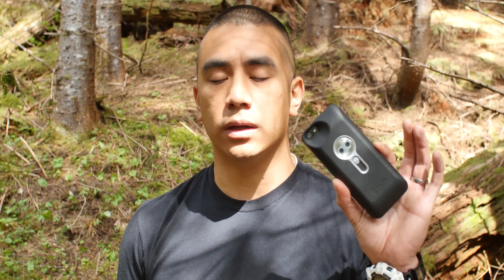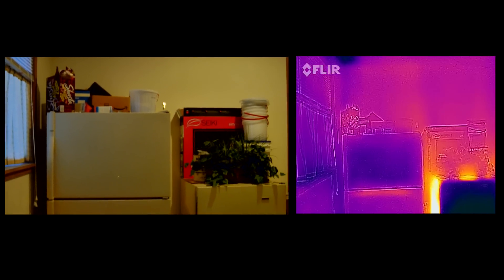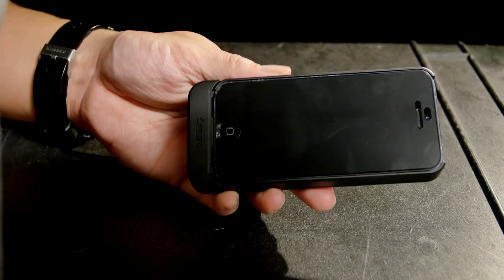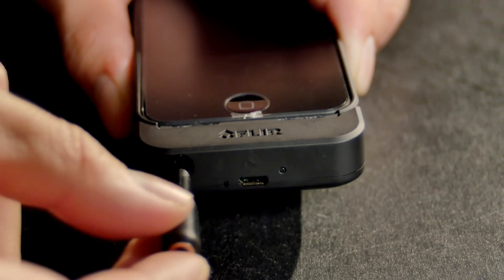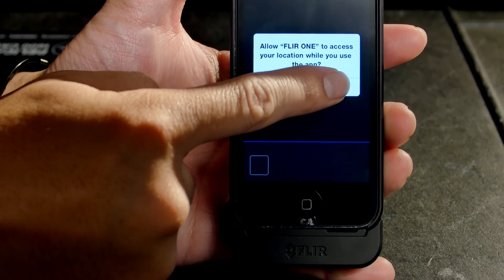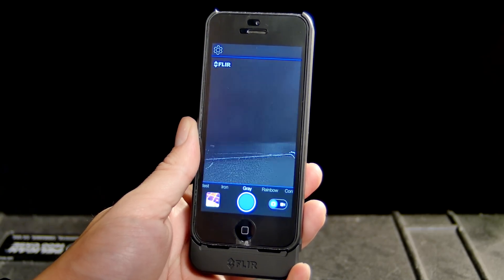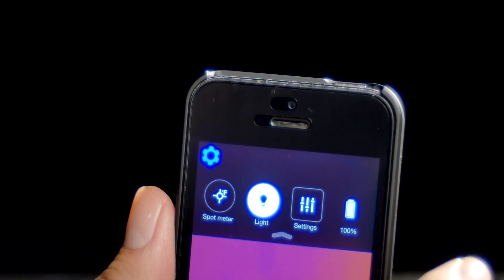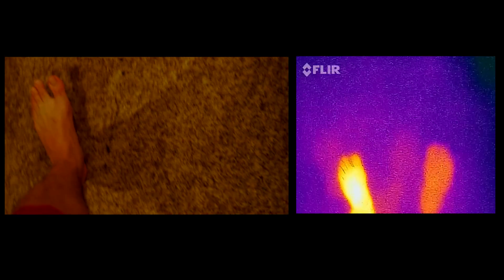See Infrared with an iPhone? FLIR One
FLIR or Forward Looking Infrared is pretty much the coolest thing since Jesus invented sliced bread, but FLIR has typically been way out of the every day person's reach...until meow.

FLIR Systems came out with the FLIR One, which attaches to your iPhone 5 (and soon to android, and other iDevices) which allows you to SEE HEAT like a pit viper.

OpticsPlanet.com sent me one to play around with, and I have been using it for everything from work to recreation.